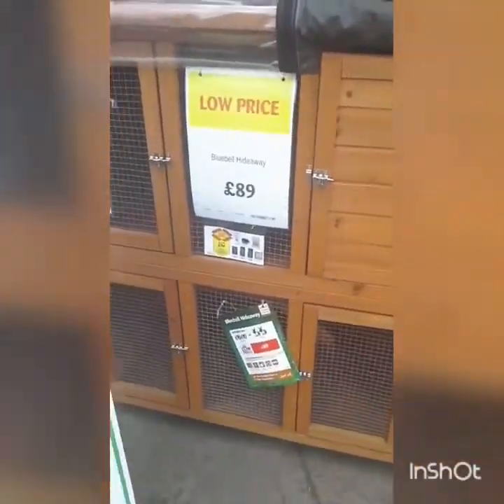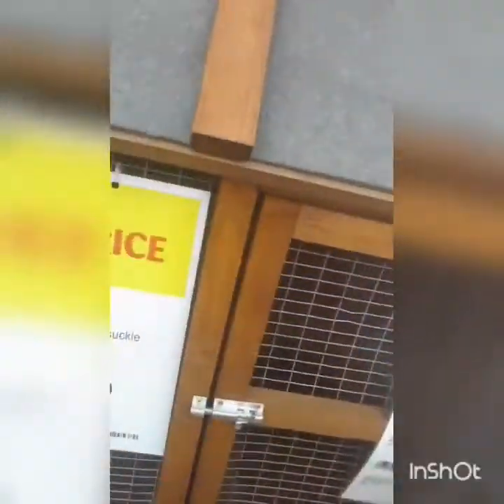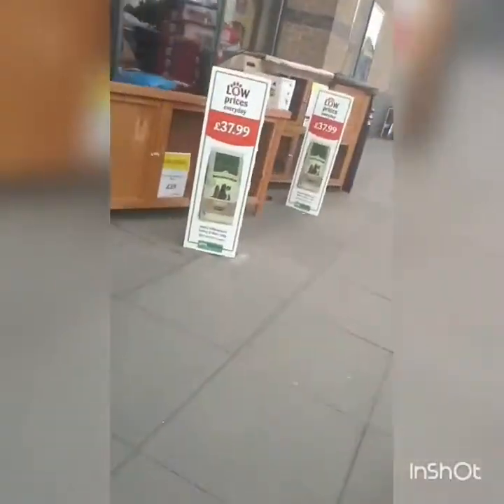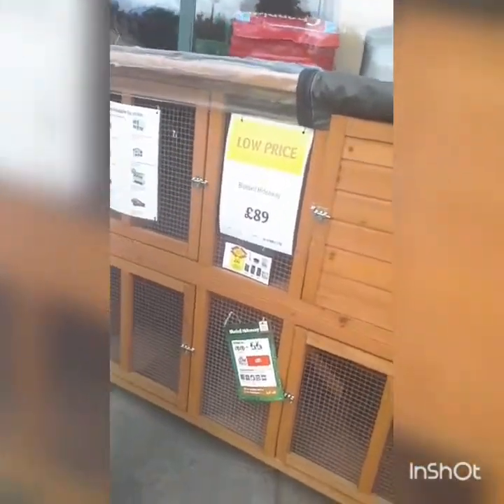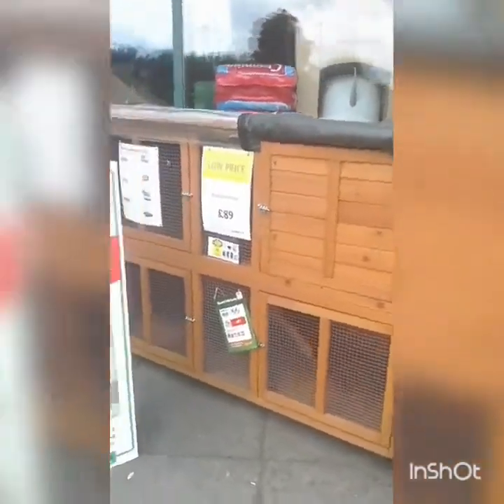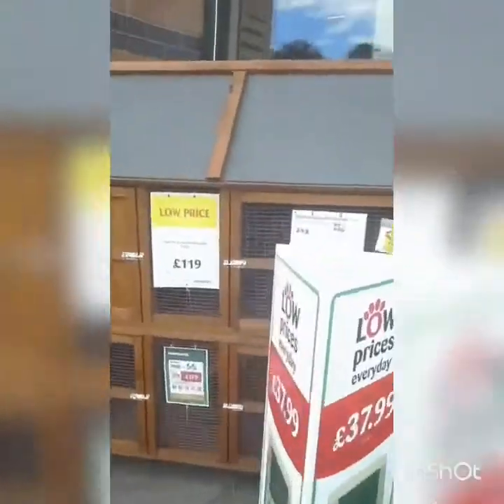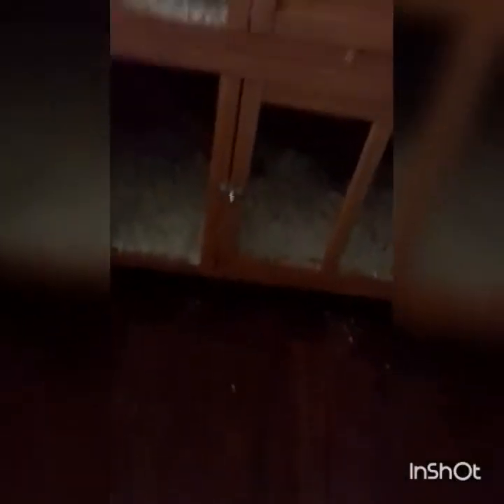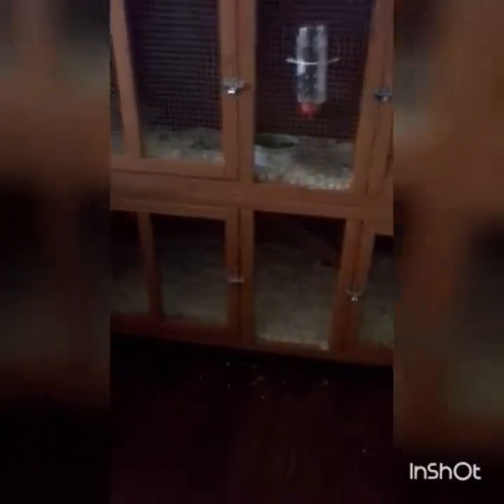GETTING A BUNNY!!🐰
Hey guys sorry I haven't posted in a while. Anyway I hope you like this.

Musical.ly
Jazzygirl383
Friends Musical.ly
Tills889